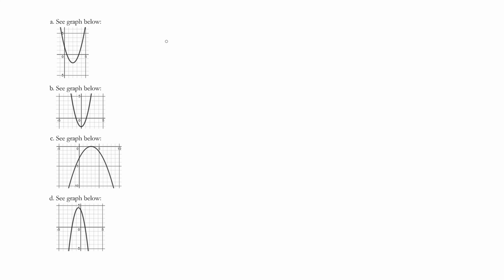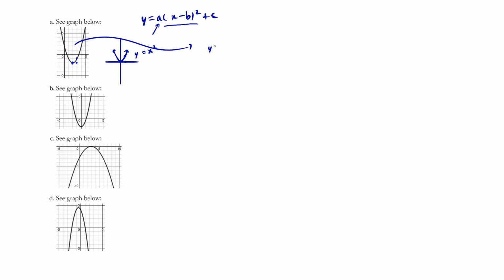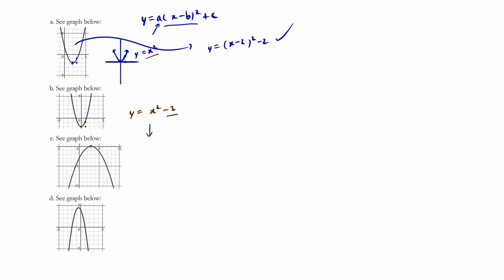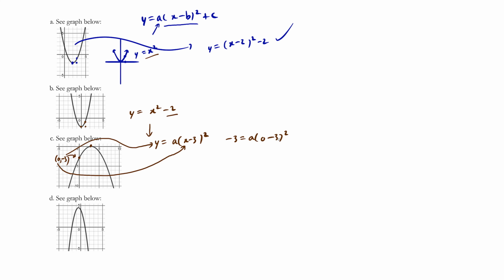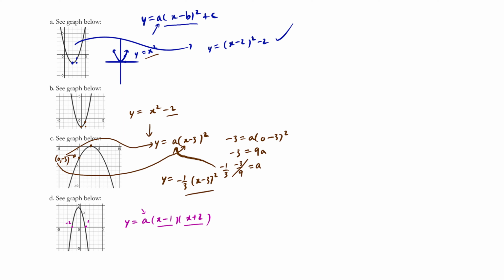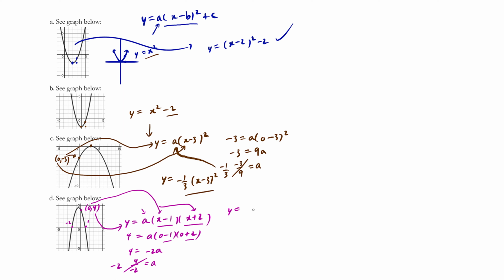BC Math: Pre Calculus 11 Quadratics Question 19